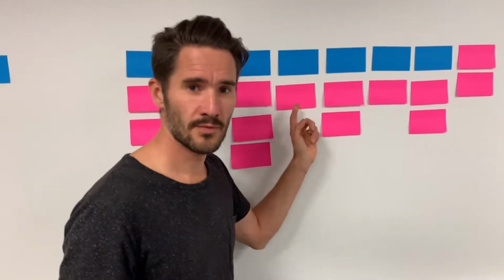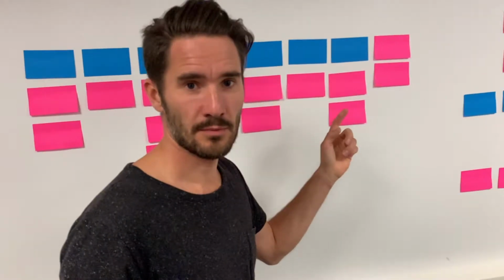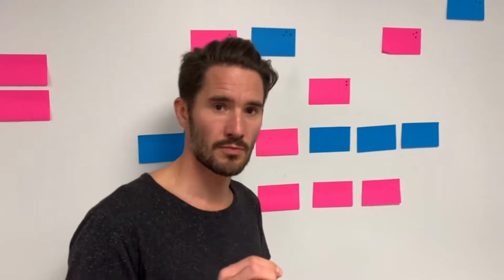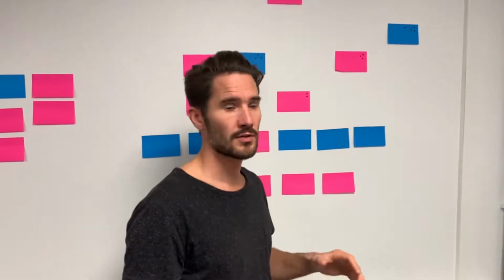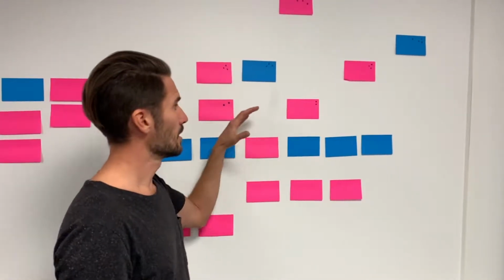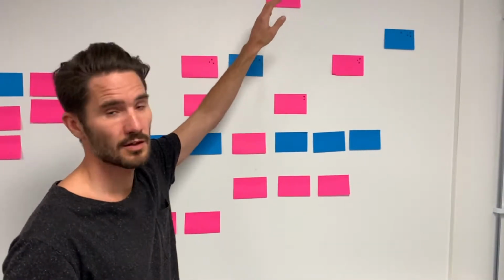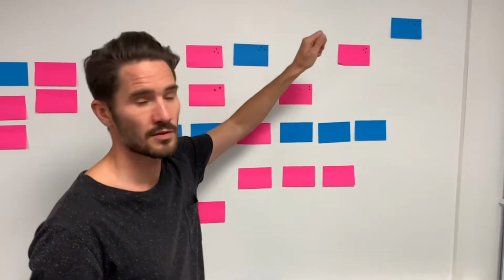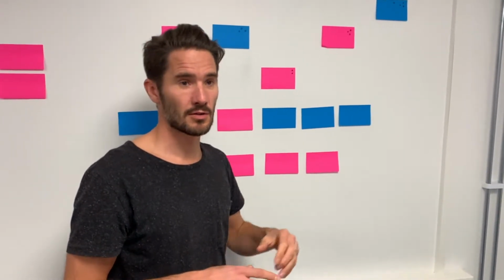Dot-Voting Values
A short clip on one of the exercises in the Vision Sprint workshop, where are our founder goes through how we reach a quick shared view of shared values in the team.